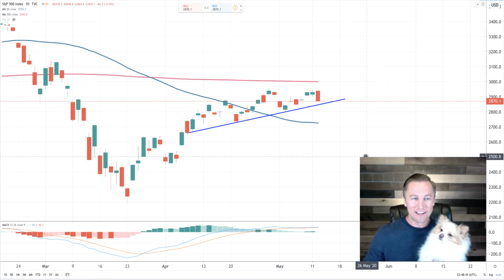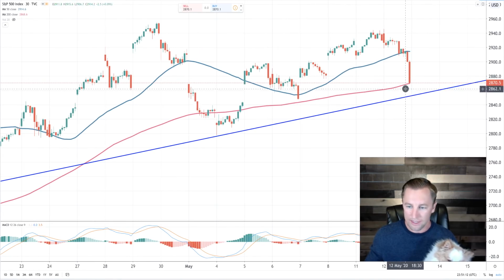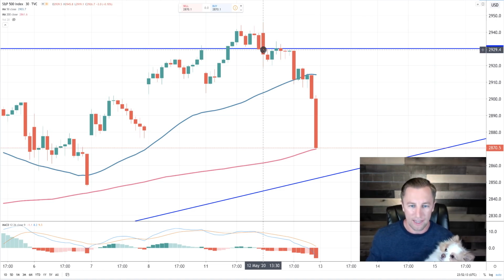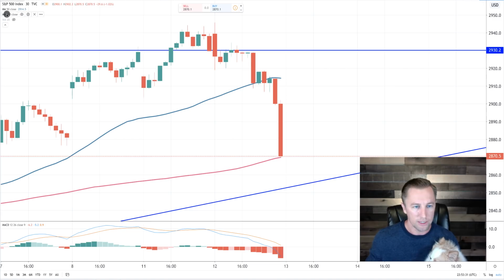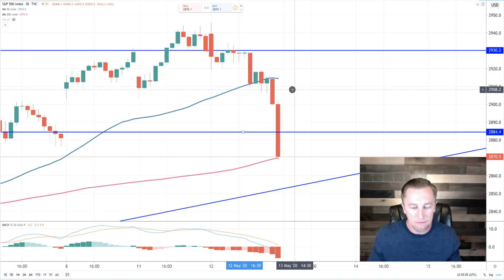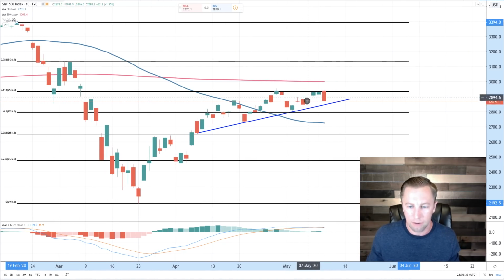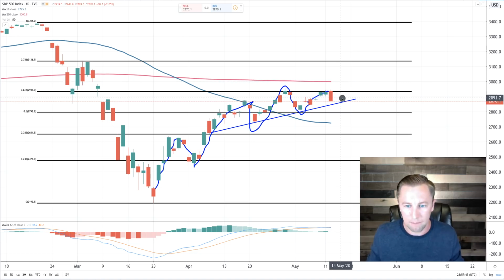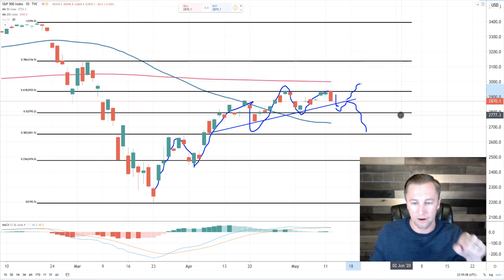S&P 500 Technical Analysis | Stock Market Reversal Or Will FED Money Protect us From a Crash?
In Today's S&P 500 (SP500, SPX, SPY, US500) Technical analysis Update we discuss what Wall Street has calls "Turn Around Tuesday". Is this the start of a stock market reversal (crash), or will the feds money printing save the day to bring us to all time highs.

Without diving into all the fundamentals I look into the technicals. Technical analysis at a time like this is one of the only things I personally can trust when analyzing the SP500. All the fundamentals are pointing to a move down, however the stock market has not crashed, it has rebounded quite nicely.

Todays bearish candle that formed right by the 61% fibonacci retracement level leads me to belive that we will be heading lower into the trend line I have talked about in recent videos.

Time will tell, and i will be here daily to give more sp500 technical analysis updates!